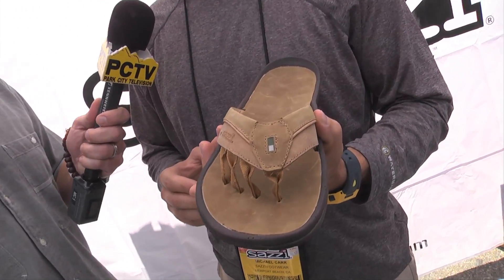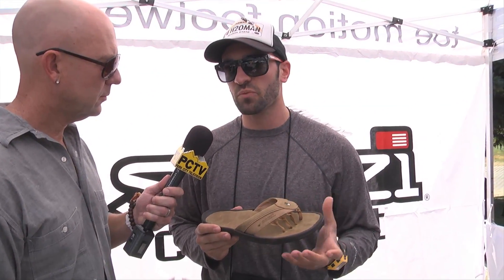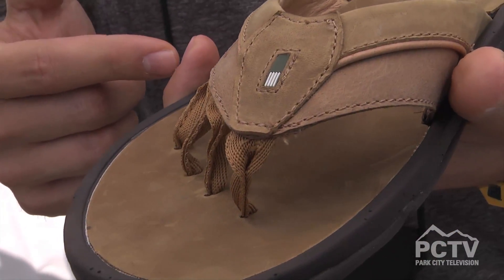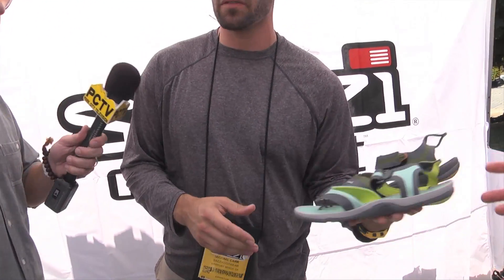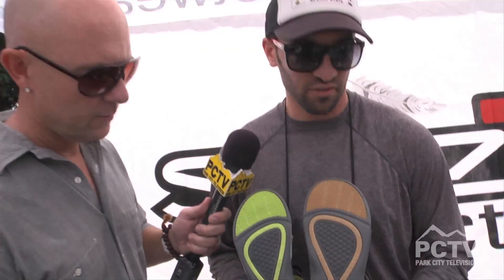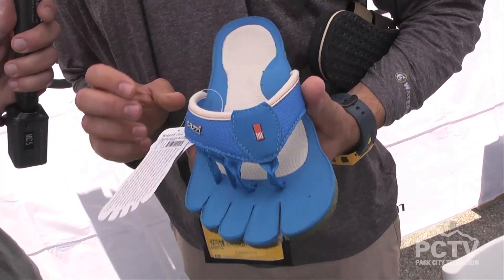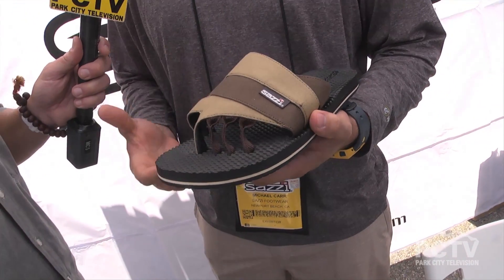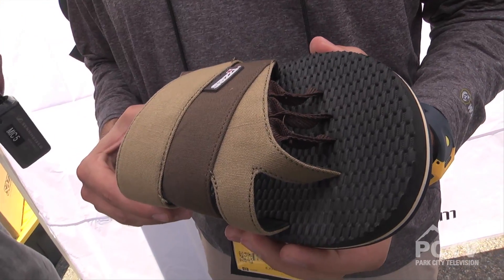Sazzi @ Outdoor Retailer 2013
Cool shoes and sandals from Sazzi.